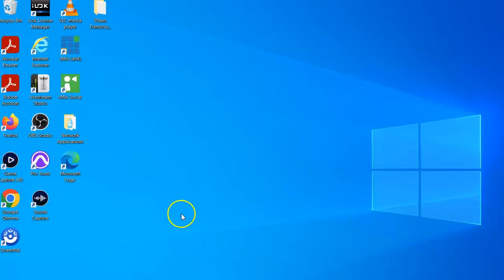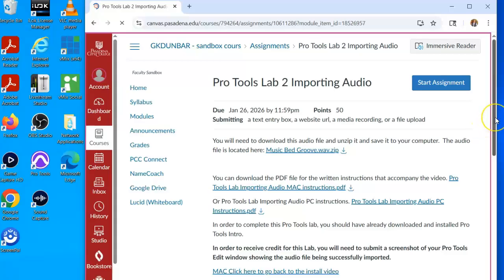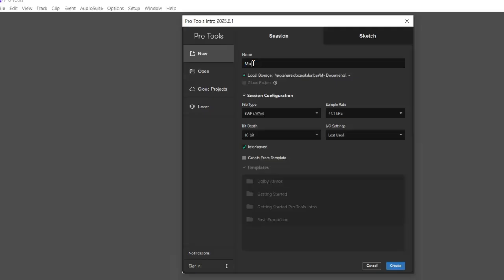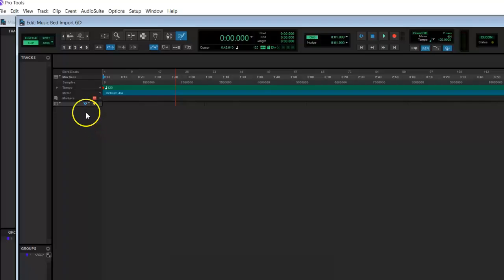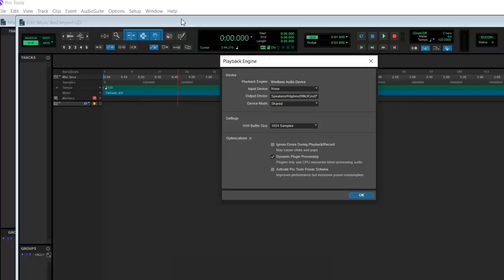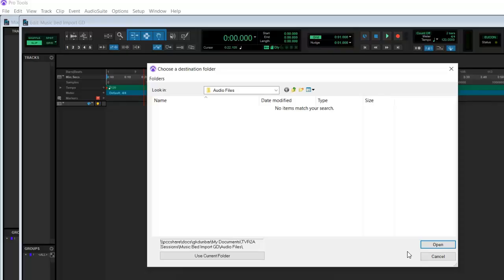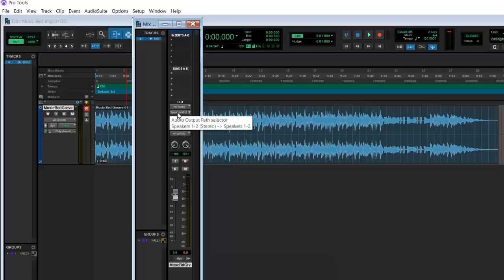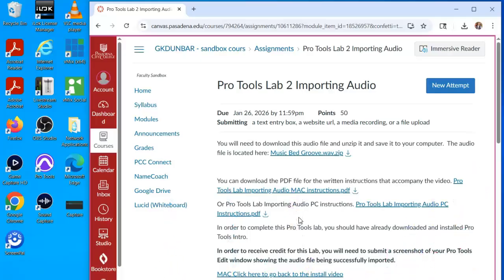PC Lab 2 Pro Tools Importing Audio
Video walk-through of the process of importing an audio file into a Pro Tools session using Pro Tools Intro on a PC.